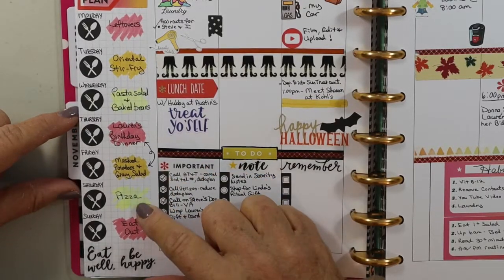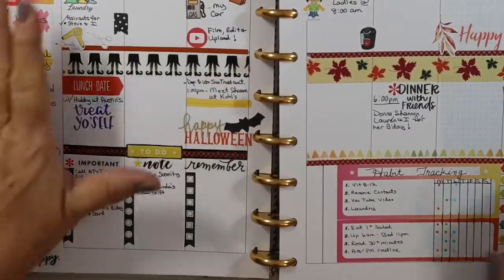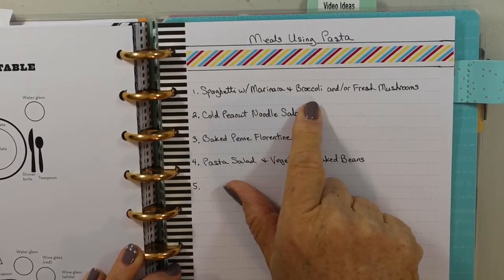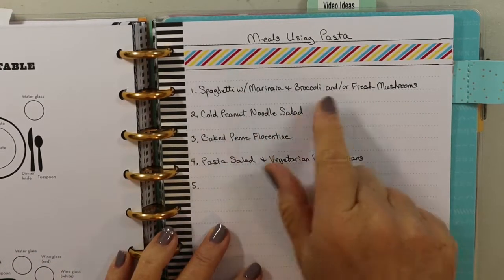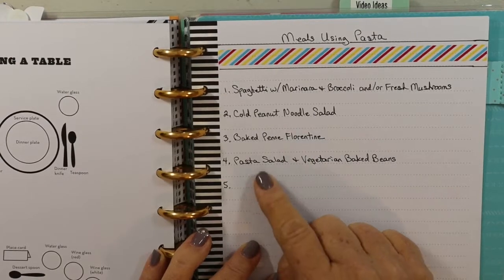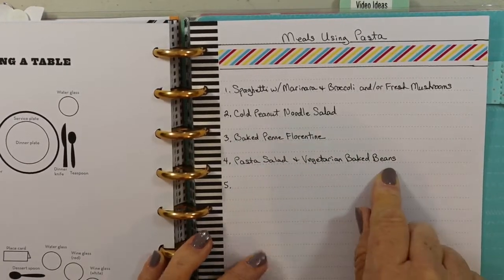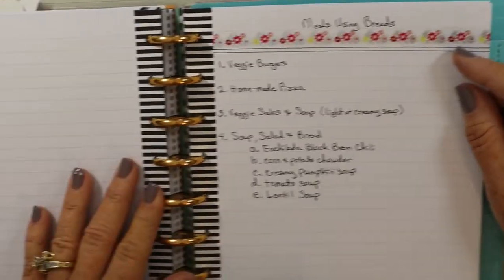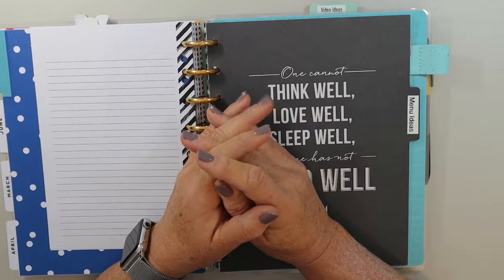Menu Planning Made Easier | Starch Frenzy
Here I’m sharing ideas for making Menu Planning Made Easier.  This is how I am now preparing my weekly Menus and planning for success in my Whole Food Plant Based Lifestyle.

Be sure to check out some of my previous videos for recipes that I mention in this video.
Guilt - Free Dishes. Pumpkin Sweet or Savory
How to Make the Best Veggie Burger
World’s Best Fat-Free Gravy Recipe
How to Make Cold Peanut Noodle Salad

Hi, my name is Debbie (Starch Frenzy) and this channel is all about sharing what I’ve learned and helpful tips and tricks when adopting a Whole Food Plant Based Lifestyle of healthy eating.  My diet includes whole and minimally processed starches, fruits and vegetables and eliminates meats, eggs, all dairy and added oil.  I’m 65 years young and started this new way of eating in Jan. 2017.  Since then, I’ve lost 83 lbs and have been able to keep it off as well as healed my adult acne, psoriasis, acid reflux, and digestive issues.  I’m on no medication and the only pill I take is Vitamin B12!

This is not a sponsored video and all opinions I share are my own.

If you would like to learn more about what is included on a Whole Food Plant Based diet, check out what I eat in my earlier video, called “How I lost 80 pounds”.

Also check out these links below for a comprehensive and scientific look at this healthy  way of eating: